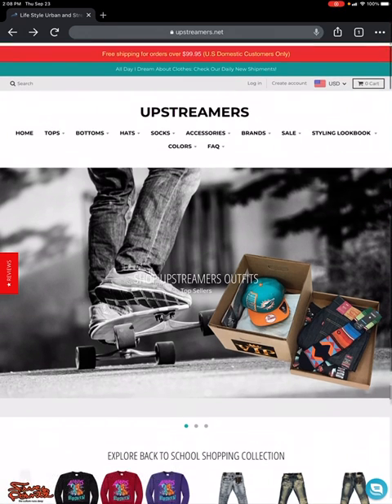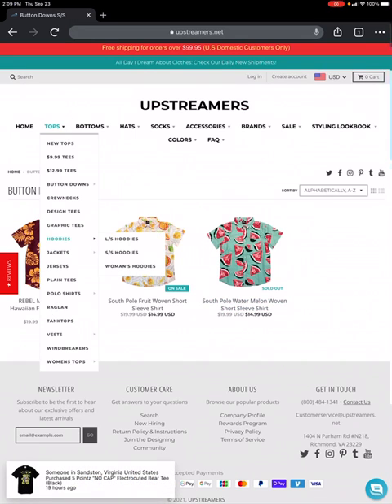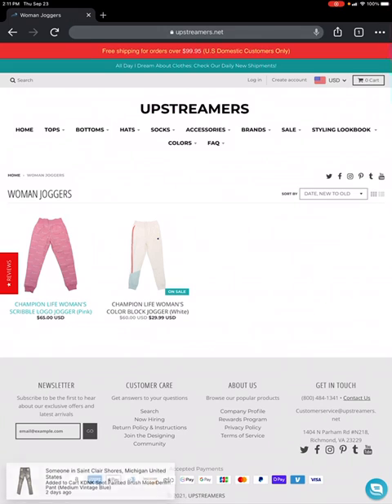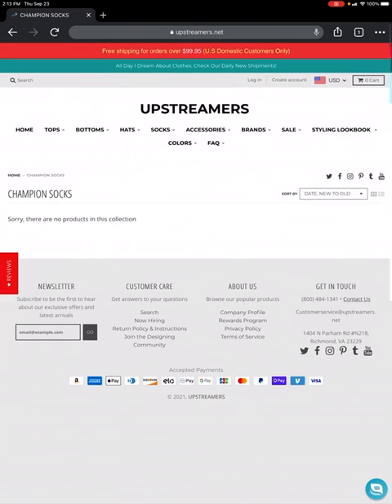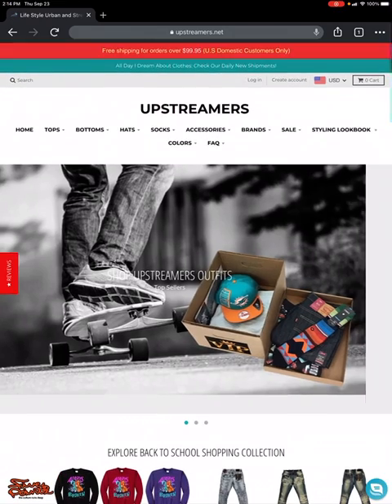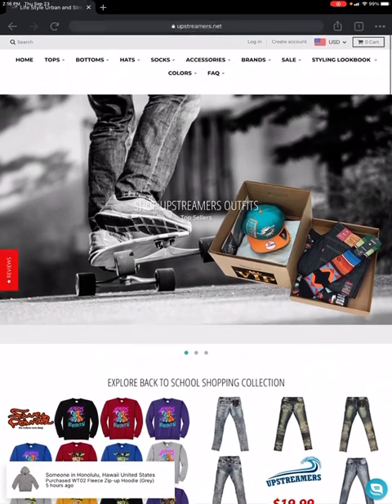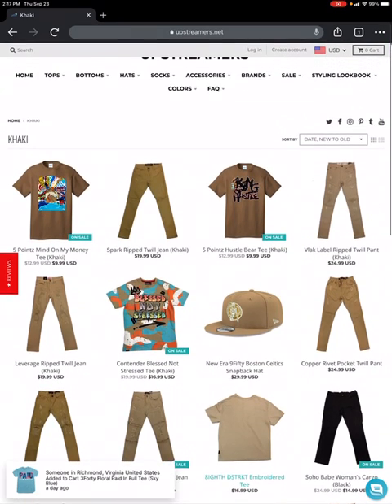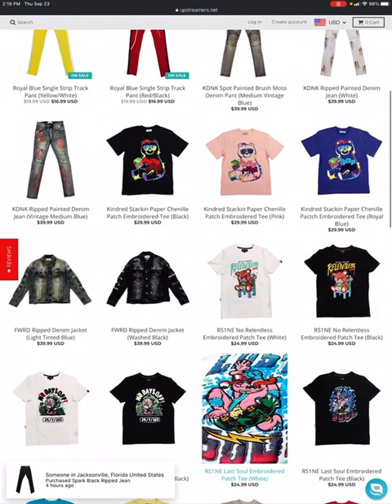Tutorial: how to use our website.